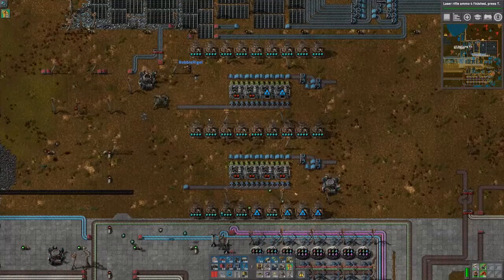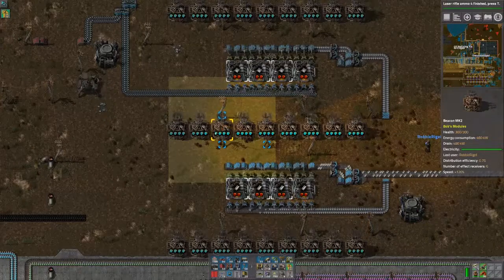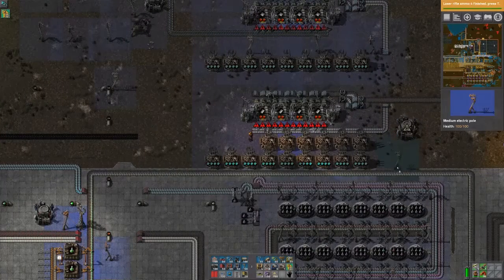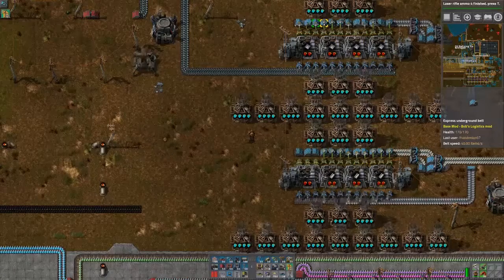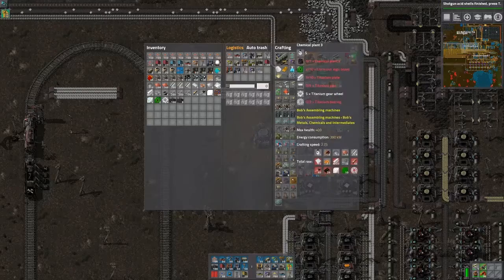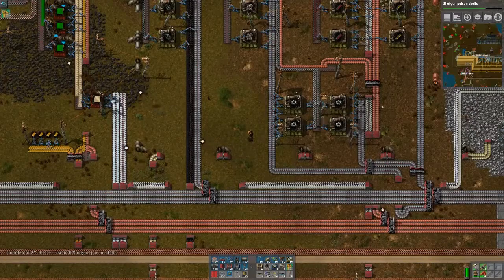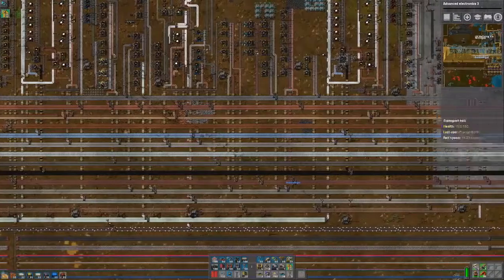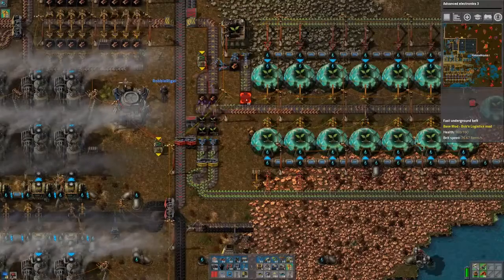Factorio: Bob's Mods (Multiplayer) - Episode 133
Dan and Bobby start a Bob’s Mods play through of Factorio and attempt to deal with the increased difficulty and challenges that it provides.